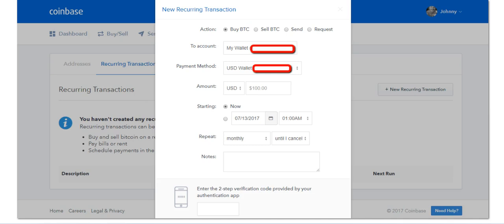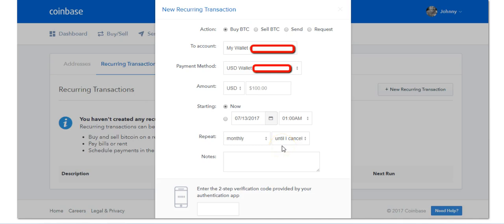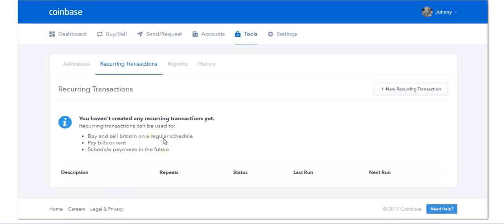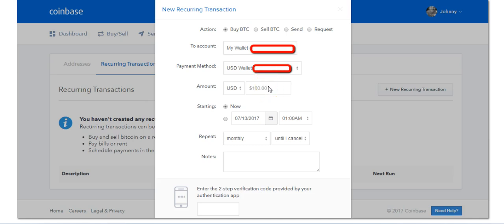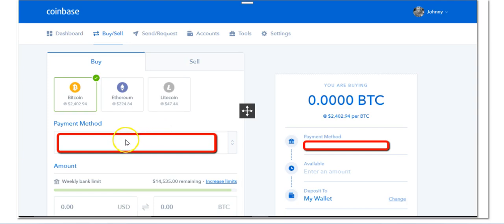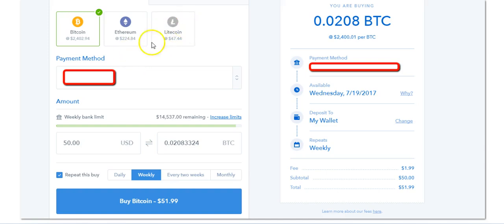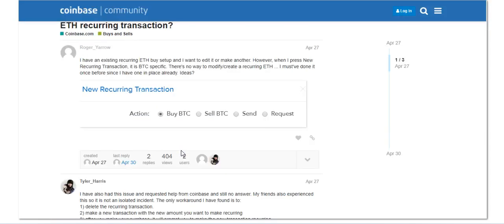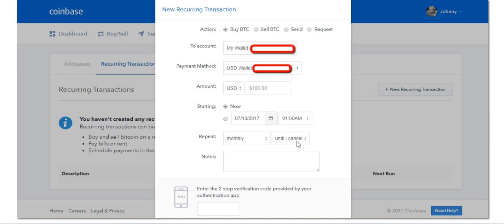How to Setup a Recurring Ethereum or Litecoin Purchase on Coinbase | Coinbase Glitch Only Allows BTC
I've seen this topic comming up again and again on Reddit, my Youtube comments, and Bitcoin forums and message boards.

So on Coinbase there's an option to setup a recurring transaction. What this is, it's when you decide to for example have Coinbase automatically buy $100 worth of Ethereum every Monday so your not having to manually go in and do it every week.

Why this is important, for those of you who like Dollar cost averaging, ie making regular transactions so your in at every price point as opposed to making one giant transaction and maybe buying in at a higher price.

Anyhow, there's a bit of a glitch on Coinbase where you can create a new recurring transaction for Bitcoin, but not for Litecoin or Ethereum.

I've seen a lot of people struggling trying to figure this out so figured I'd make a quick video.

In this video I'm going to show you guys how to setup a recurring transaction on Coinbase for either Ethereum or Litecoin. The process involves making a regular buy which will allow you to buy Ethereum or Litecoin, and then clicking the tab to select a recurring transaction. After you click the tab for recurring tranasction you'll select whether you want the transaction to recur daily, weekly, biweekly or monthly. Once you make the buy your recurring transactions will begin to happen every day, week or month depending upon what you selected.

Hopefully this helps you guys out if you've been struggling with figuring this out.